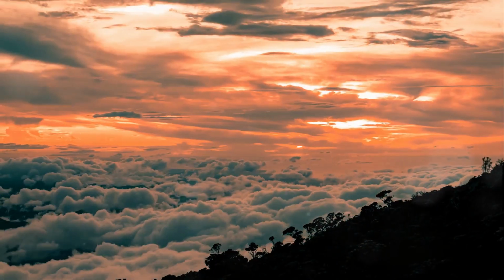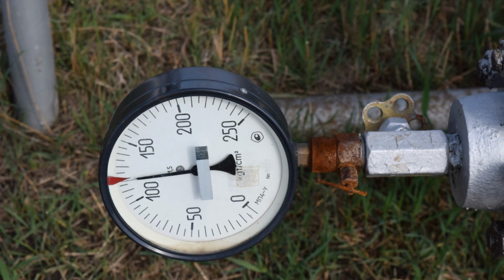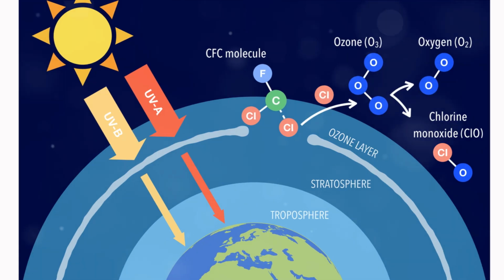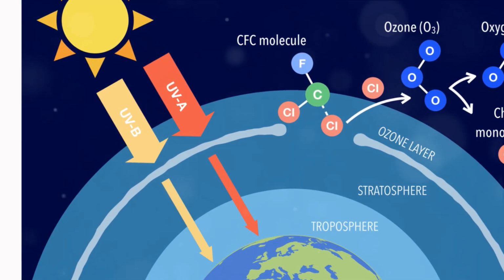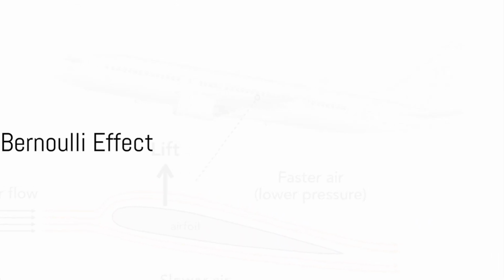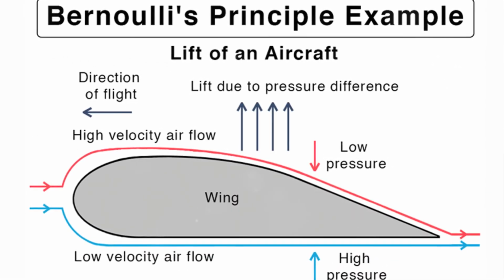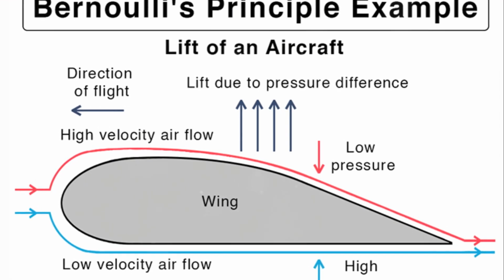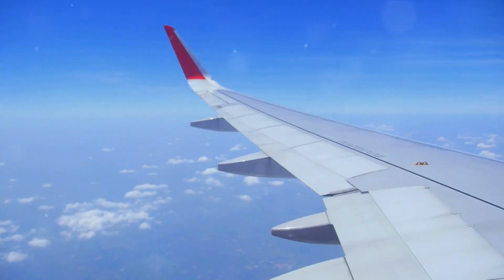Pressure in Solids and Fluids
This video has been prepared to supplement the topic on Pressure in Solids and Fluids, a topic in O' Level Physics.